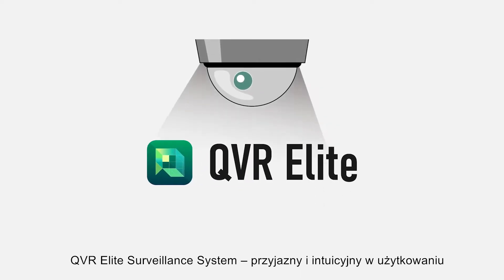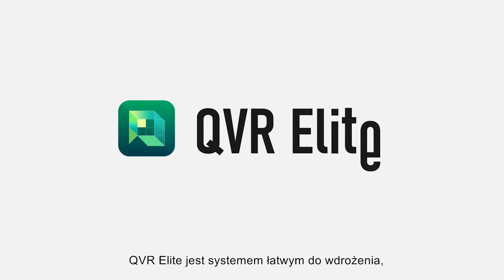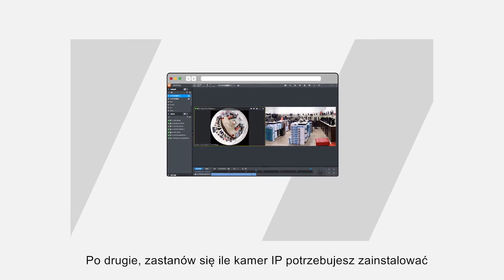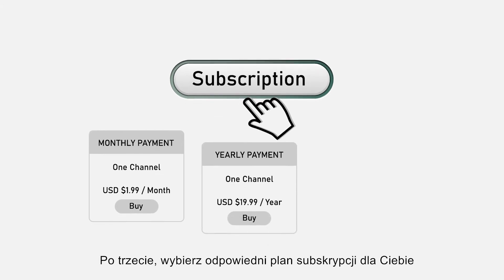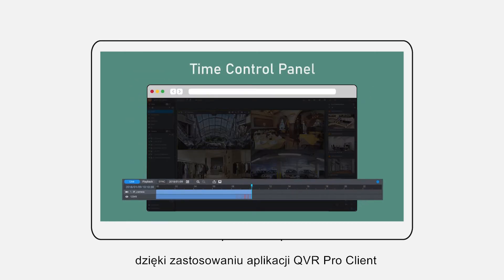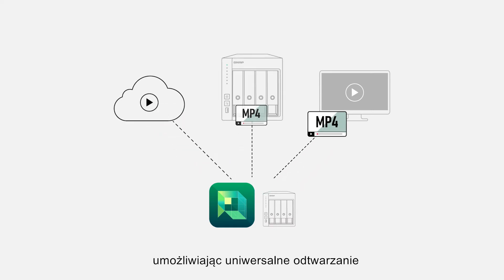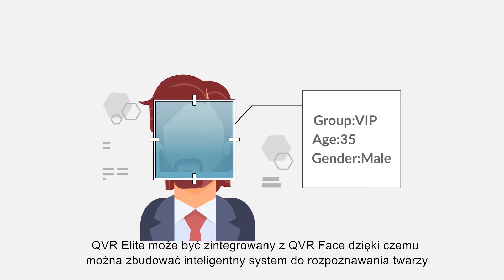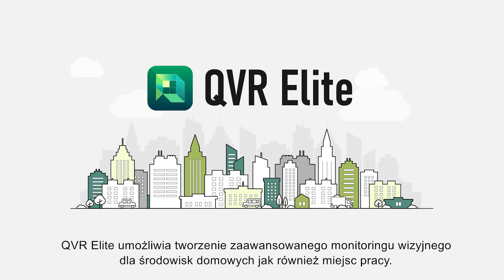QNAP QVR Elite | System inteligentnego nadzoru (PL)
QNAP QVR Elite to inteligentne rozwiązanie do monitoringu oparte na subskrypcji kanałów. Umożliwia to zbudowanie systemu monitoringu opartego o niższym koszcie posiadania TCO. Cena pojedynczej subskrypcji rozpoczyna się już od 1.99 USD. System QVR Elite integruje również wiele rozwiązań QNAP wykorzystujących sztuczną inteligencję takich jak QVR Face do rozpoznawania twarzy.

Obsługiwane modele: NAS z QTS 4.5.1 / QuTS hero h4.5.1 (lub nowszym)